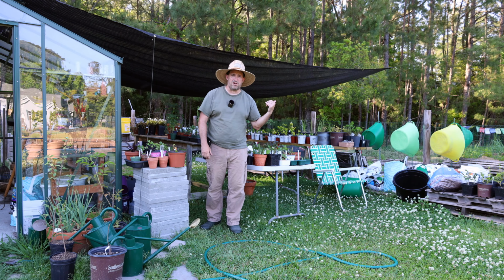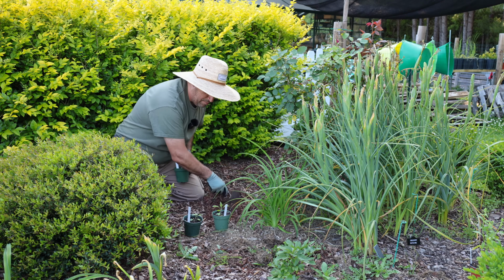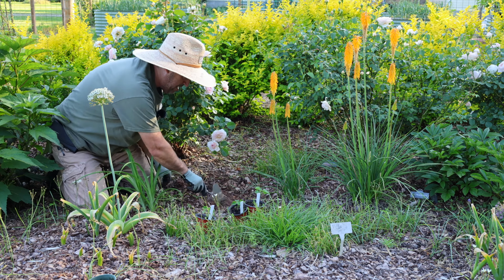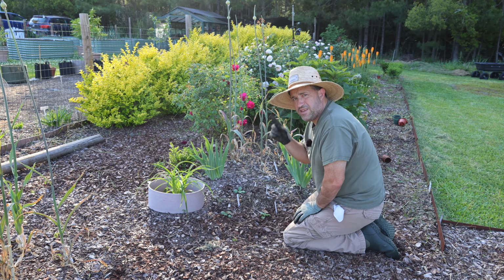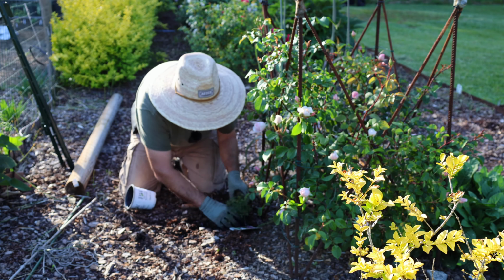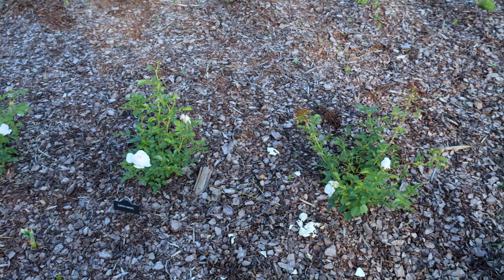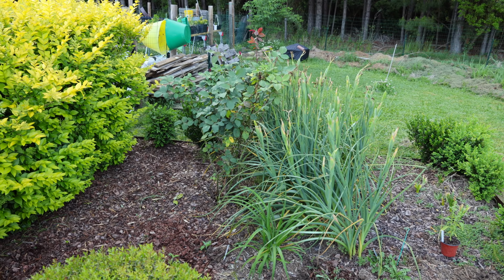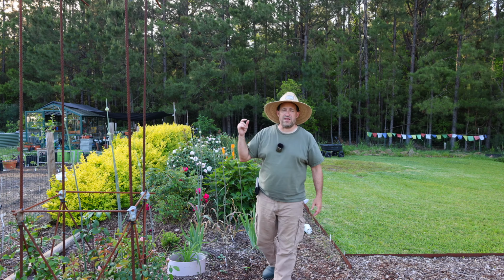NEW Rose Garden Additions!